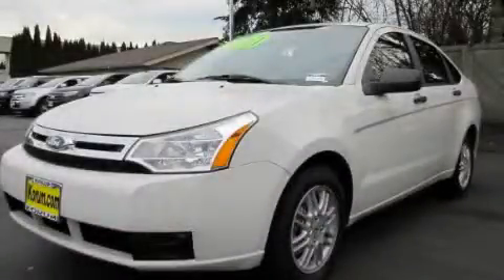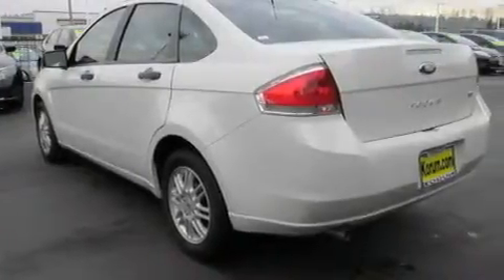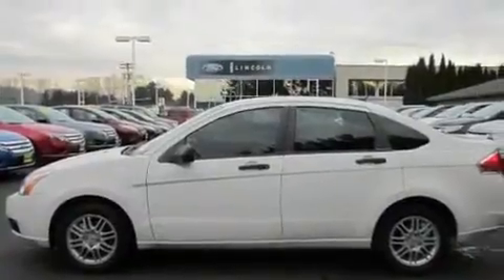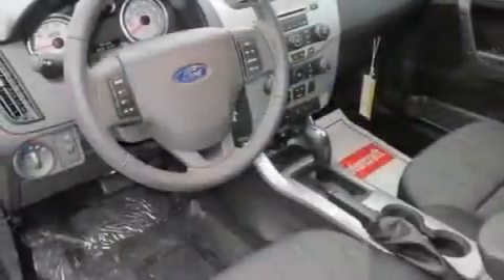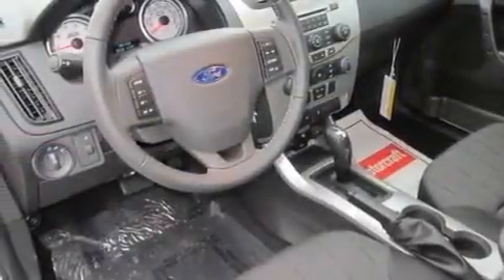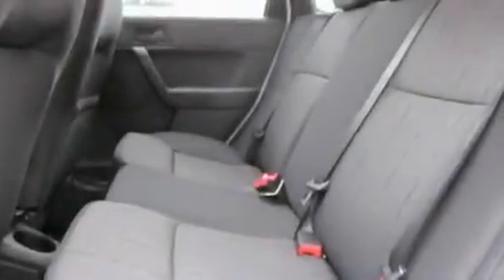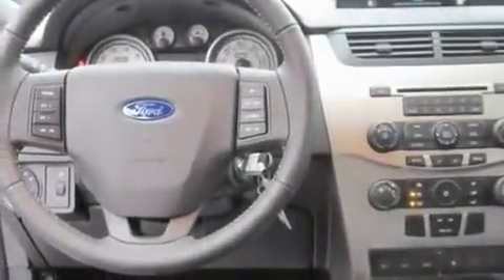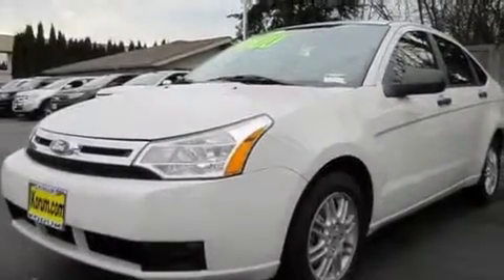2011 Ford Focus Puyallup WA 98371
Year : 2011

 Make : Ford

 Model : Focus

 Engine : 2.0L 4CYL

 Trans . : Automatic

 Exterior : White Suede

 Miles : 50

 Interior : Charcoal

 100 River Road

 2011 Ford Focus Puyallup WA